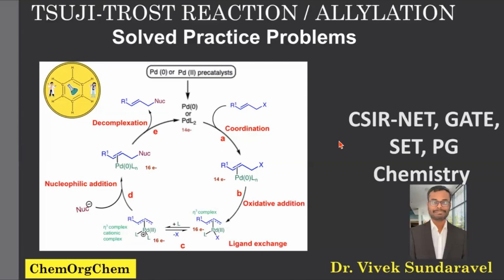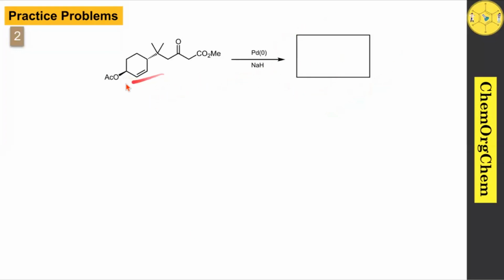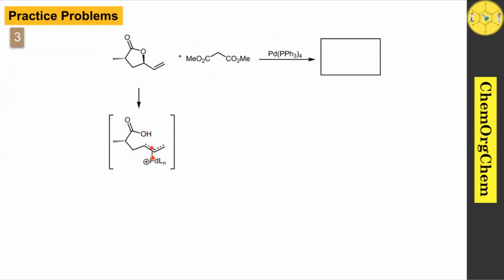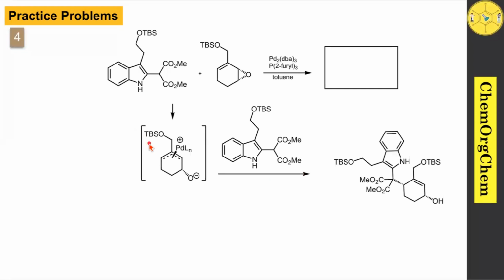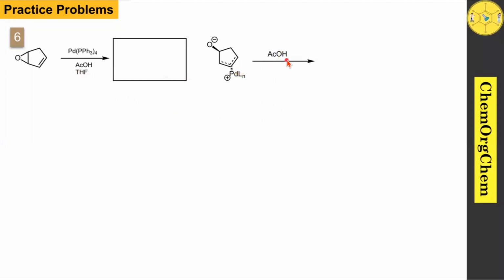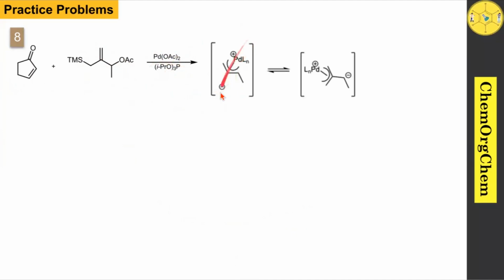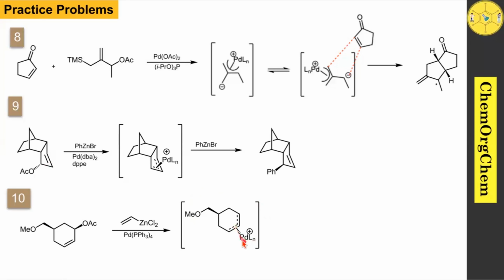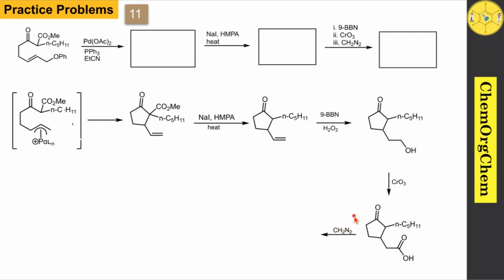TSUJI-TROST REACTION/ALLYLATION- Solved Practice Problems /ChemOrgChem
In this video, we delve into the solution to the practice problems for the TSUJI-TROST REACTION/ALLYLATION  reaction, a cornerstone in the field of organic synthesis.  This reaction is pivotal for forming carbon-carbon bonds, making it indispensable for creating complex organic molecules.

In this video, you'll learn:
Practical examples illustrating the versatility of the TSUJI-TROST REACTION/ALLYLATION reaction in synthesizing various compounds
Applications in pharmaceutical and natural product synthesis
Whether you're a student, a researcher, or just curious about organic chemistry, this video will provide a comprehensive overview of the TSUJI-TROST REACTION/ALLYLATION reaction and its significance in modern chemistry.

Drop them in the comments below! Your engagement fuels our passion for creating valuable content. Let's unravel the mysteries of TSUJI-TROST REACTION/ALLYLATION reactions together! 🔬✨